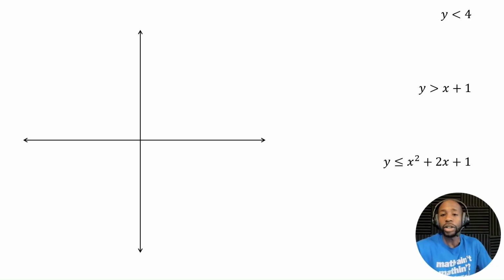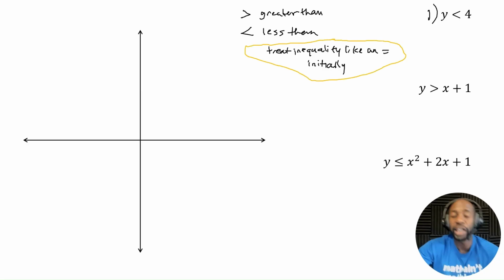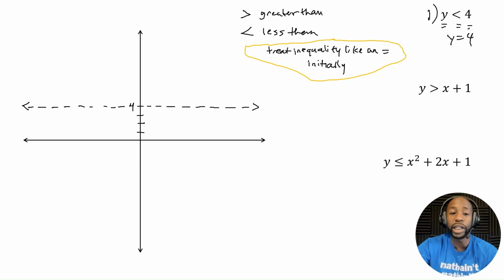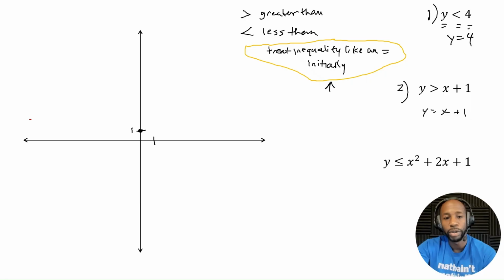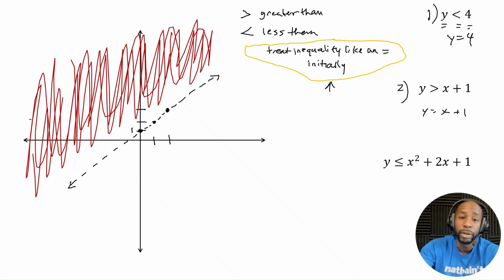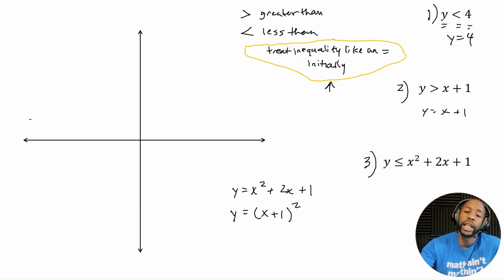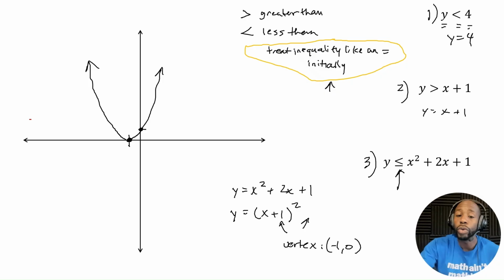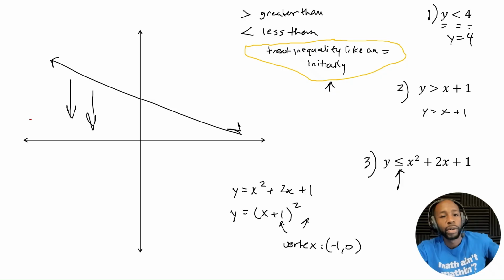Confused about how to graph inequalities? Watch this!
If you get confused about when graphing inequalities, and especially, when knowing what region to shade, I talk about it in this video. You can learn how to graph inequalities and get it right every time.